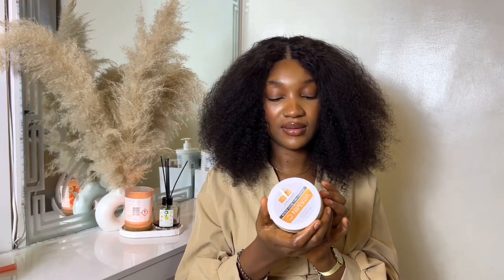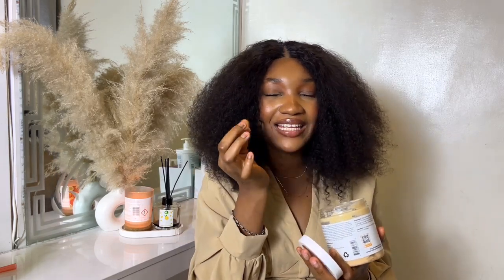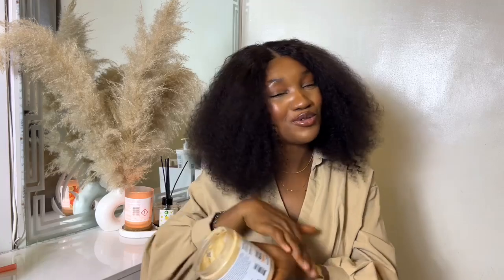THIS IS HOW TO SHAVE DOWN THERE CORRECTLY TO AVOID RAZOR BUMPS•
ELIMANATE SHAVING BUMPS WITH THIS TRICK!

Name: onyinye Nkala
Age: 27
Country: Nigeria
Filming gadget: Sony zv-1